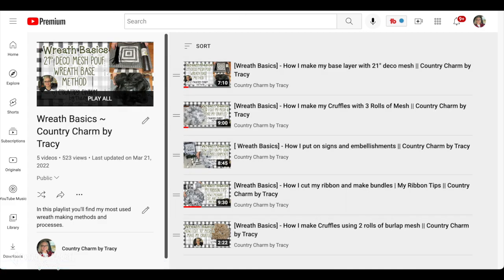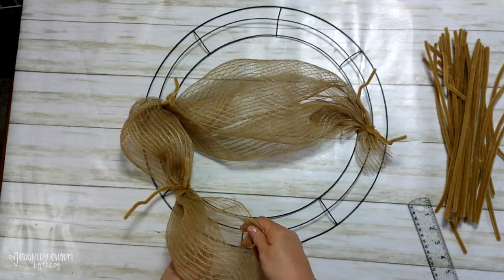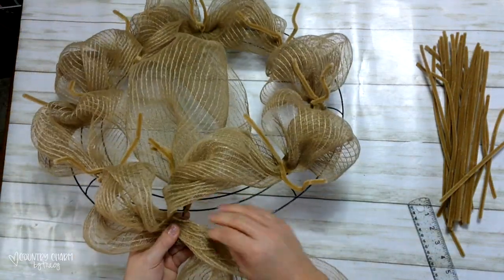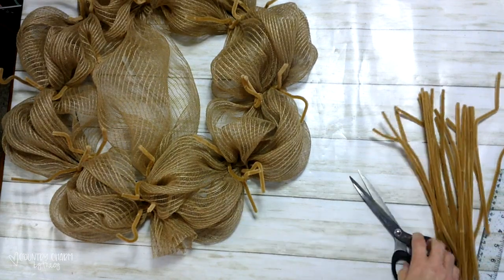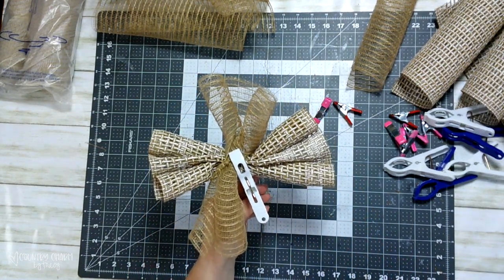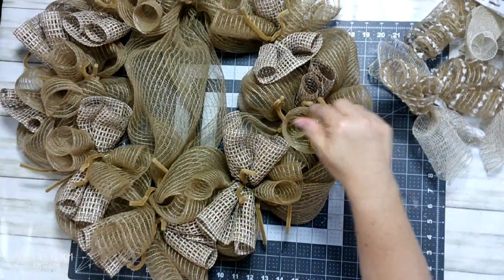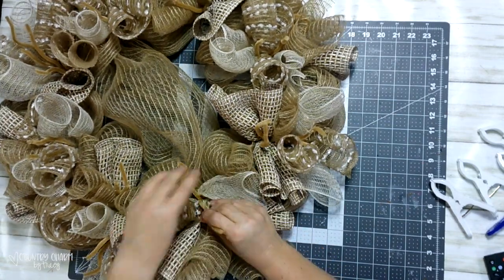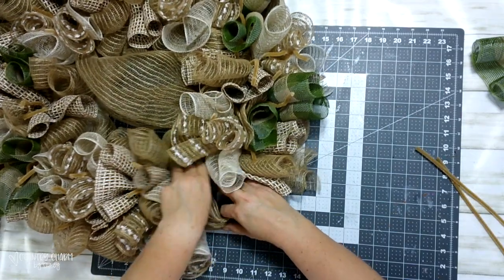[WREATH BASICS] - 🌿 How I put Deco Mesh on an X-LARGE 18-inch Wire with 21" mesh and 10" cruffles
Hi there sweet friends ~ Welcome! This is a WREATH BASICS tutorial for a LARGE BASE using the following:
-18" - wire frame (Dollar Tree)
- 21" burlap deco mesh (Hobby Lobby)
- 5 - rolls of 10" mesh (Hobby Lobby)
- pipe cleaners (Hobby Lobby)

🌟 - Posca 5M black pen